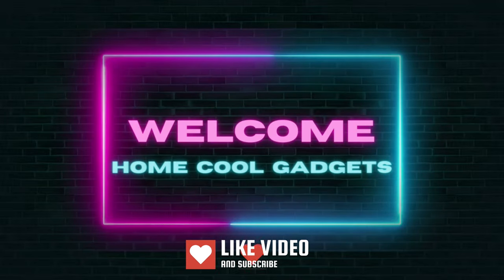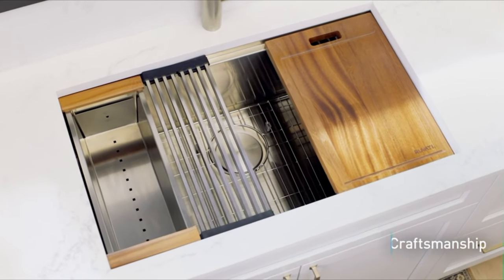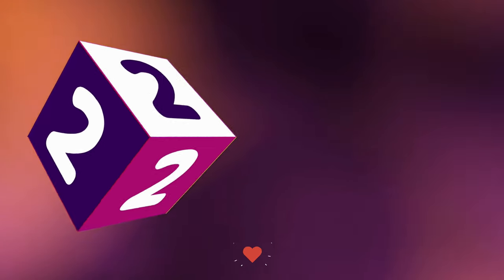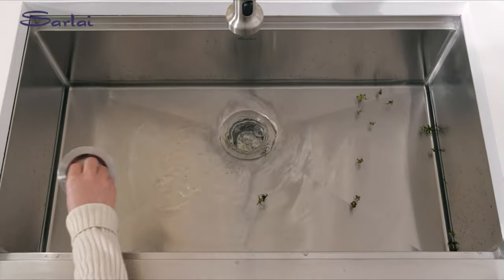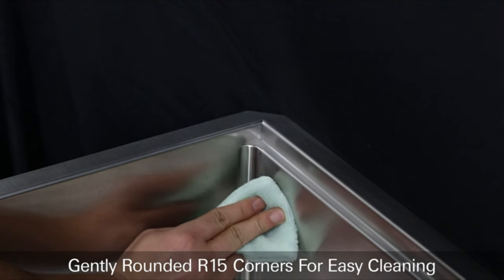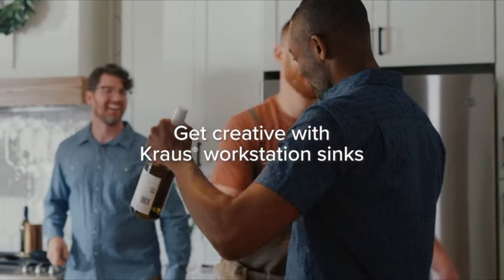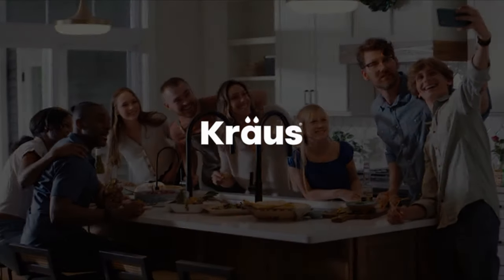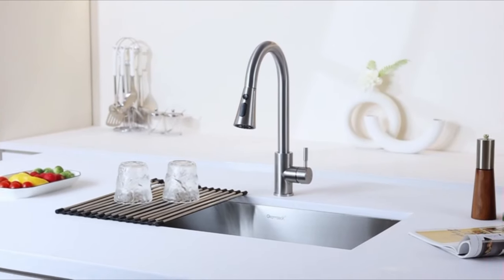Top Best 5 Kitchen Sink On Amazon 2024 Best Workstation Kitchen Sink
Here Is The Link For Kitchen Sink 👇👇

Number 1
Number 2
Number 3
Number 4
Number 5

00:00 Introduction
00:37 Ruvati 28-inch Workstation Kitchen Sink
01:50 Sarlai 33x22 Drop In Kitchen Sink
02:59 Hykolity 33-inch Workstation Kitchen Sink
04:14 Kraus KWU110 Workstation Kitchen Sink
05:22 Gaomasck Nano 30 Inch  Kitchen Sink